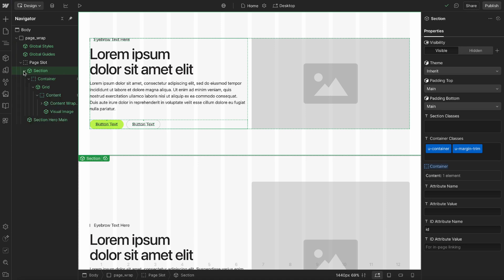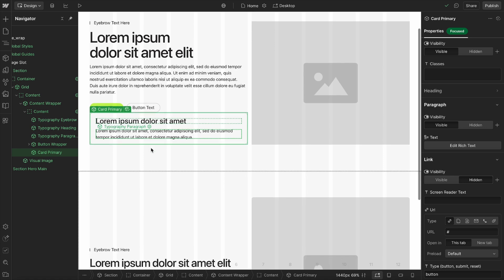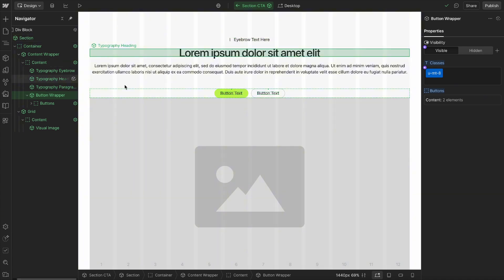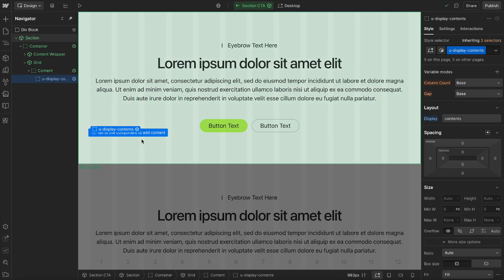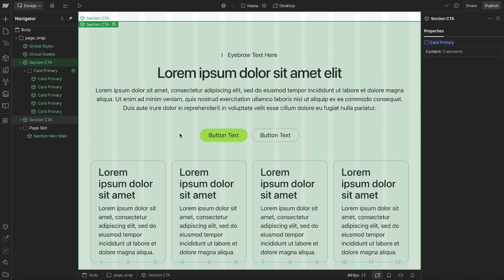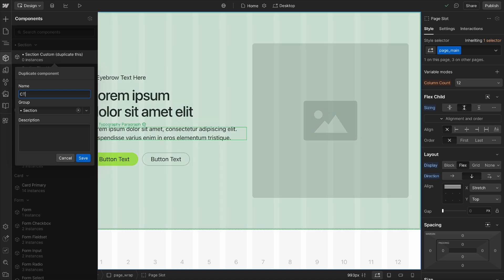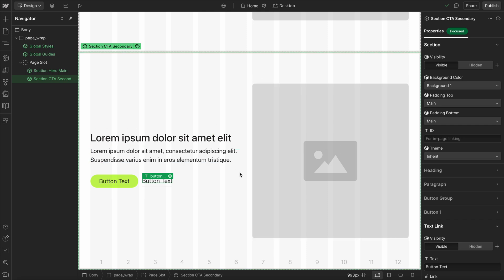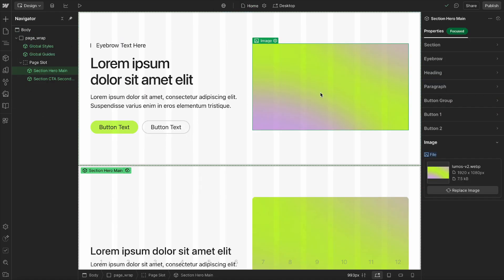Open vs Closed Components in Webflow